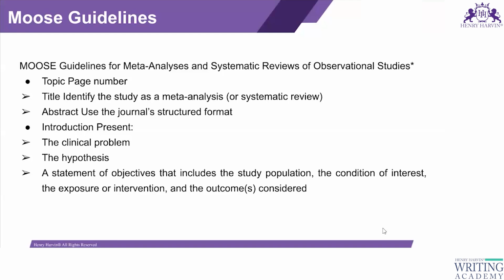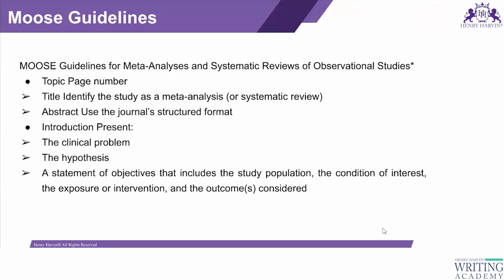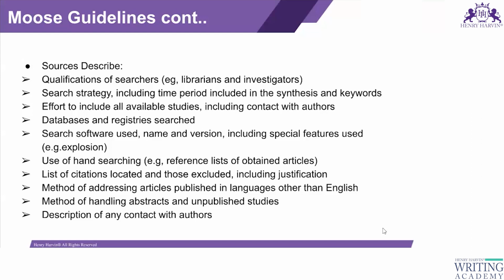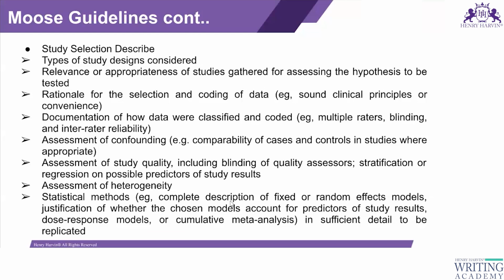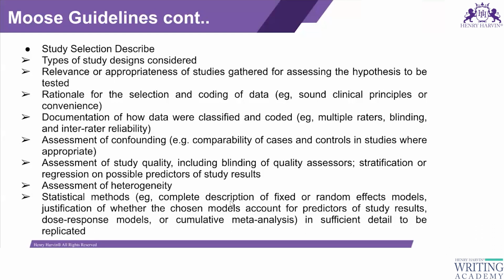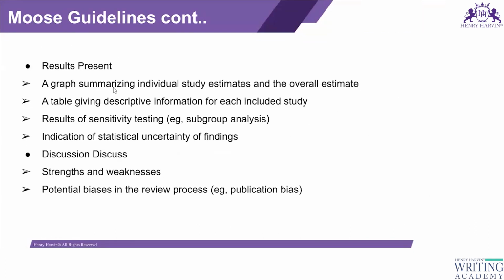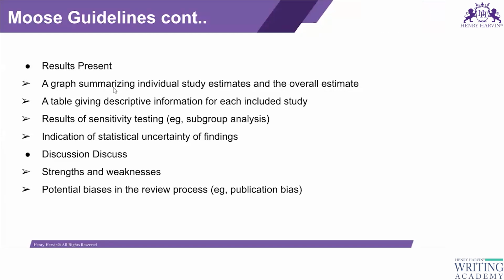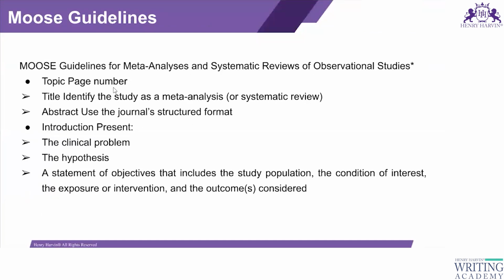MOOSE (Meta-analysis of Observational Studies In Epidemiology) || Medical Writing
🌐 Welcome to an insightful exploration of MOOSE (Meta-analysis of Observational Studies in Epidemiology) in medical writing, presented by Henry Harvin Education! 📚✨ In this comprehensive video, we delve into the essential principles of MOOSE – a vital framework for ensuring transparent and comprehensive reporting of meta-analyses of observational studies in epidemiology. Whether you're a seasoned researcher or a novice in the field of epidemiological meta-analysis, this video promises to be a valuable resource for understanding and implementing MOOSE guidelines to enhance the quality and rigor of your research reporting.

🩺 **Understanding the Significance of MOOSE Guidelines:**
Embark on a journey to grasp the significance of MOOSE guidelines in epidemiological meta-analysis reporting. Explore how adherence to MOOSE standards promotes transparency, reproducibility, and credibility in synthesizing evidence from observational studies, enabling readers to assess the validity and reliability of research findings.

🔍 **Navigating the MOOSE Checklist:**
Navigate through the comprehensive MOOSE checklist, which outlines essential elements for reporting various aspects of meta-analyses of observational studies. Gain insights into each item on the checklist and understand its relevance in ensuring the completeness and clarity of research reports.

📊 **Structuring Meta-Analysis Reports:**
Explore effective strategies for structuring meta-analysis reports in accordance with MOOSE guidelines. Learn how to organize your methods, results, discussion, and conclusions in a logical and transparent manner, facilitating understanding and interpretation by readers.

🖋️ **Enhancing Clarity and Transparency in Reporting:**
Master the art of enhancing clarity and transparency in meta-analysis reporting. Discover techniques for clearly describing study selection criteria, data extraction processes, statistical analyses, and sensitivity analyses, ensuring that readers can evaluate the reliability and validity of research findings.

🌐 **Ensuring Adherence to MOOSE Standards:**
Gain practical insights into ensuring adherence to MOOSE standards throughout the research reporting process. Learn how to address common challenges and pitfalls, such as publication bias, heterogeneity, and confounding, to maintain the integrity and rigor of your meta-analysis reports.

Immerse yourself in case studies and practical examples that illustrate the application of MOOSE guidelines in real-world meta-analysis scenarios. Analyze exemplary research reports and learn from successful implementations of MOOSE principles across different epidemiological research contexts and study designs.

🎓 **Continued Learning with Henry Harvin Education:**
Continue your professional development in evidence synthesis and research reporting by exploring Henry Harvin Education's advanced courses and workshops. Build upon your foundational knowledge and expand your skill set under the guidance of industry experts, ensuring that you stay at the forefront of meta-analysis practices in epidemiology.

👉 Dive deeper into the intricacies of MOOSE guidelines and elevate your proficiency in epidemiological meta-analysis reporting with Henry Harvin Education. Hit play now to gain advanced insights and practical strategies for mastering MOOSE standards in medical writing! 🌟🔬💡